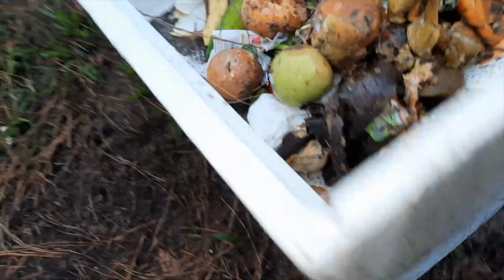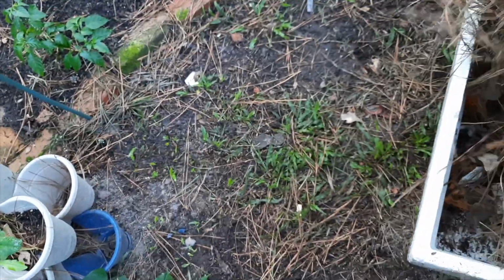PLANTING LETTUCE AND SWISS CHARD! LETS GET DIRTY!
Thank you so much for joining us while we plant some lettuce, swiss chard and more.